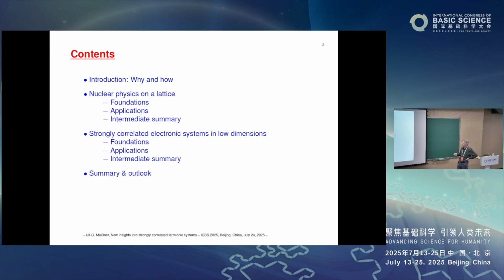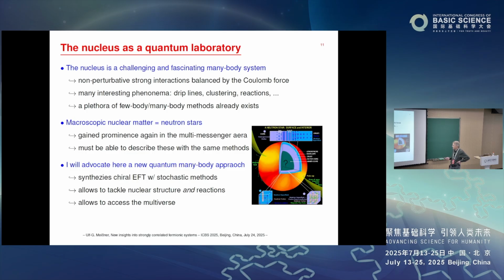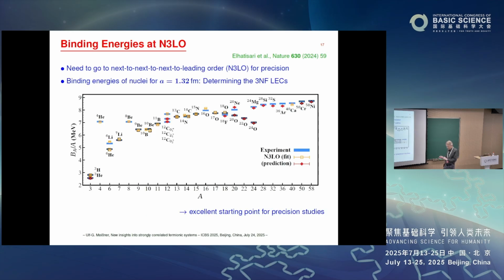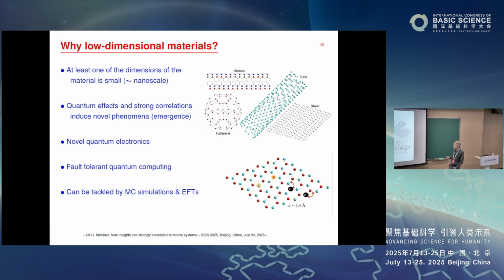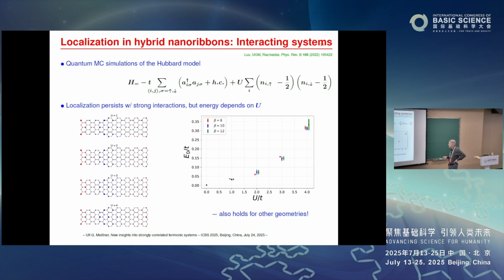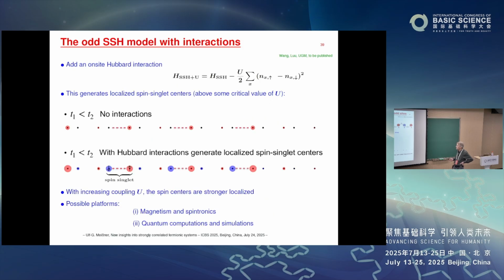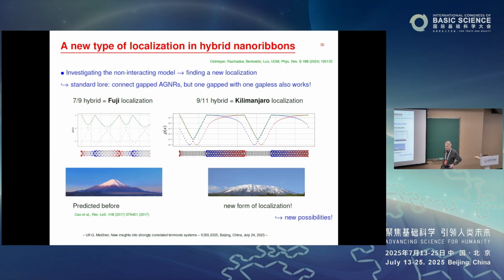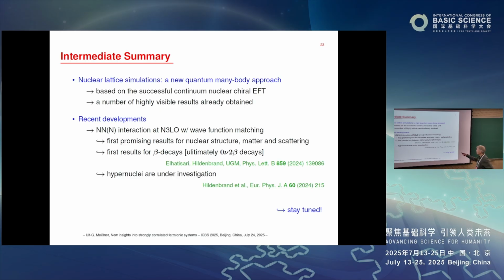Ulf Meissner: New insights into strongly correlated fermionic systems